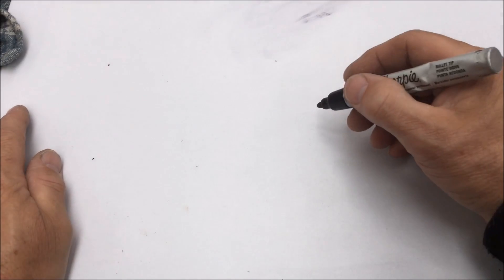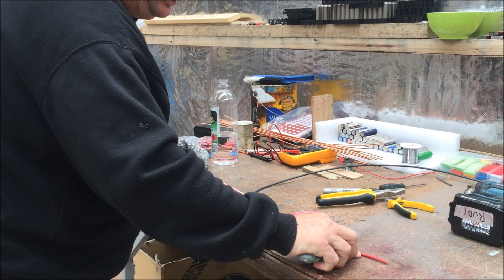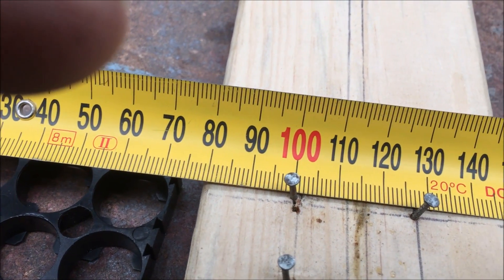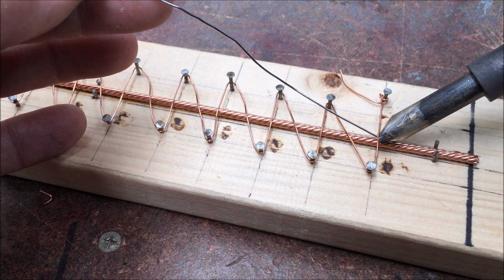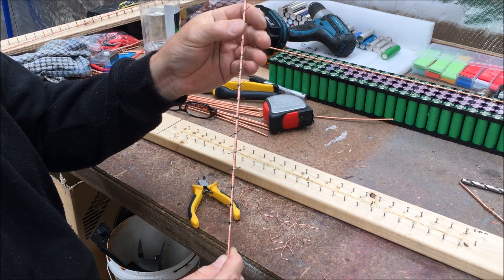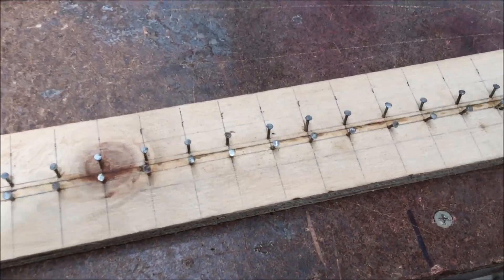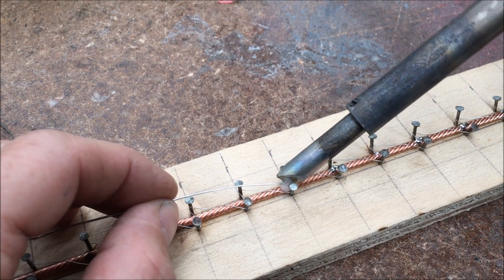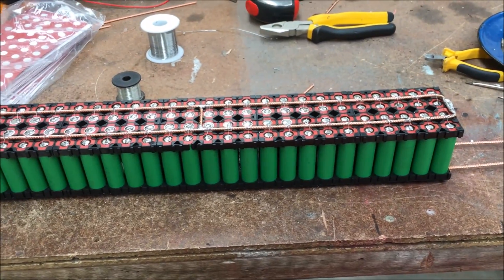DIY Power Wall - Bus bars #3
This is my take on building the pack (1 of 14) for my home made 48 volt power wall. This video goes through how I do the bus bars on my battery's